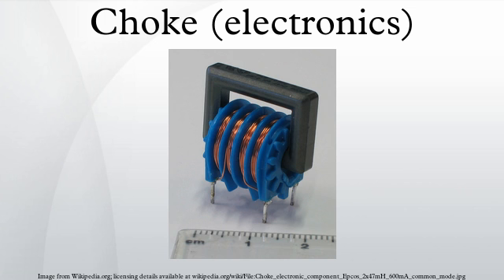Choke (electronics)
In electronics a choke is an inductor used to block higher-frequency alternating current (AC) in an electrical circuit, while allowing lower frequency or DC current to pass. A choke usually consists of a coil of insulated wire often wound on a magnetic core, although some consist of a donut-shaped "bead" of ferrite material strung on a wire. The choke's impedance increases with frequency. Its low electrical resistance allows both AC and DC to pass with little power loss, but it can limit the amount of AC passing through it due to its reactance.
The name comes from blocking—“choking”—high frequencies while passing low frequencies. It is a functional name; the name “choke” is used if an inductor is used for blocking or decoupling higher frequencies, but is just called an “inductor” if used in electronic filters or tuned circuits. Inductors designed for use as chokes are usually distinguished by not having the low loss construction (high Q factor) required in inductors used in tuned circuits and filtering applications.